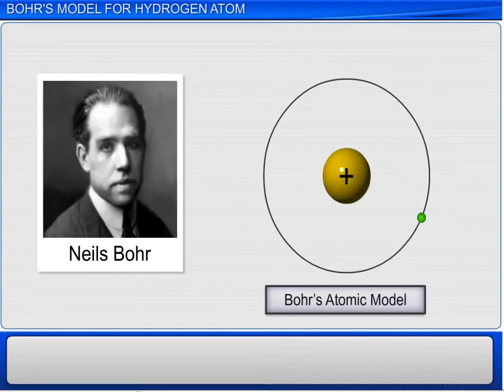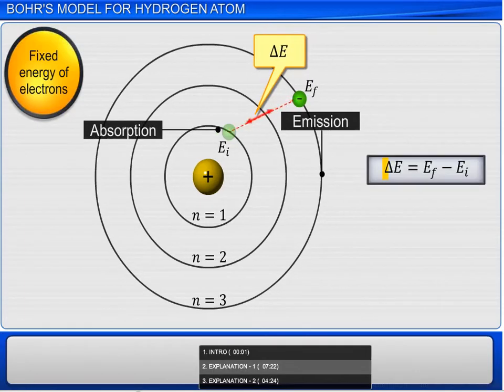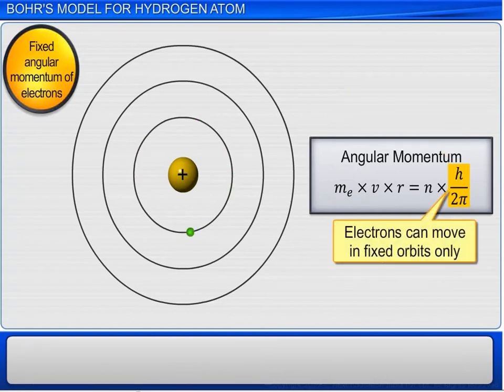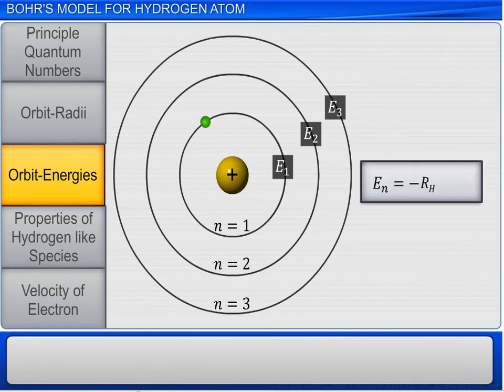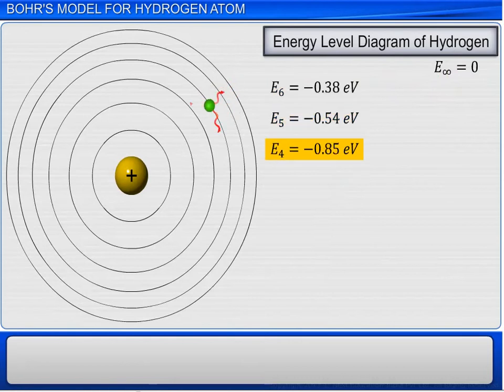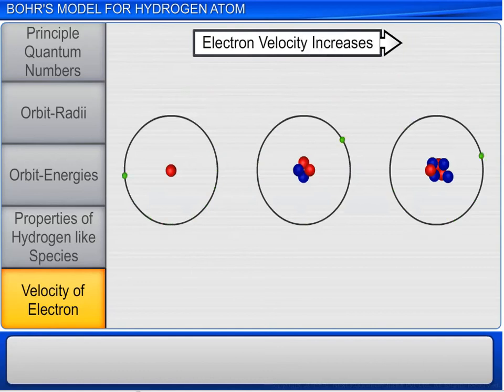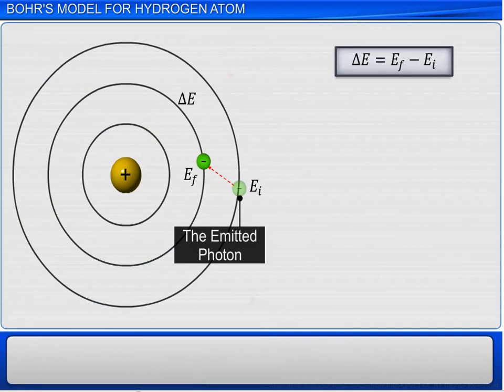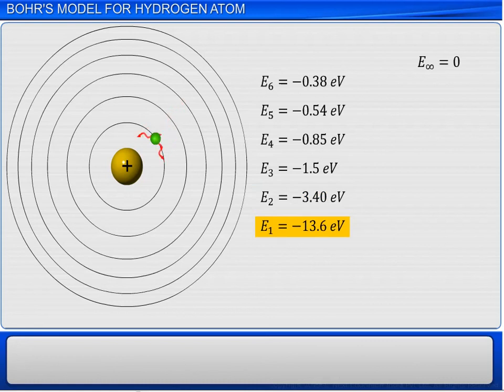Bohr's model for hydrogen atom